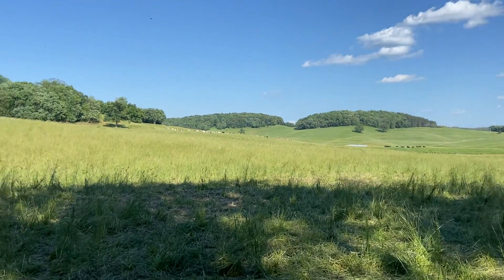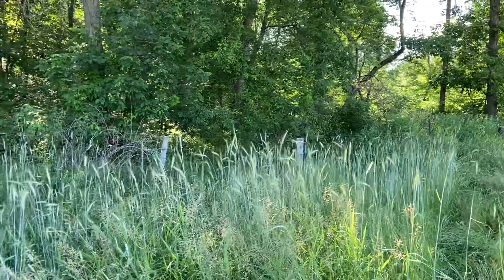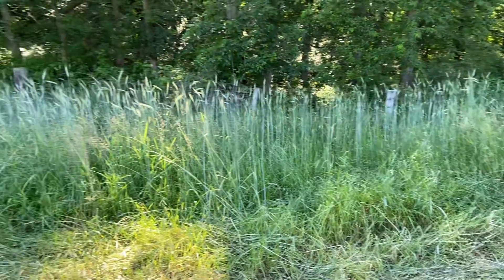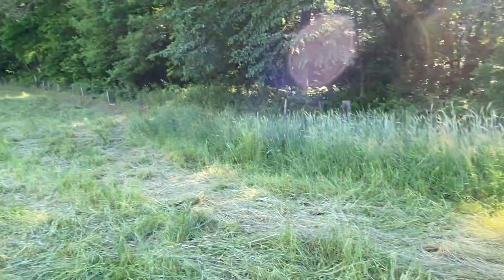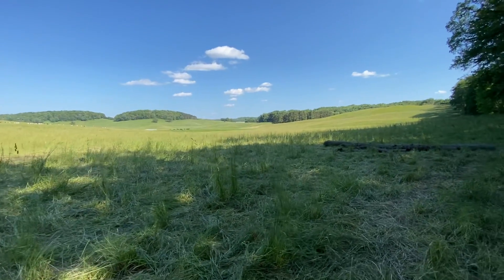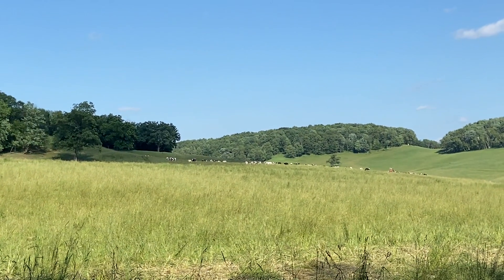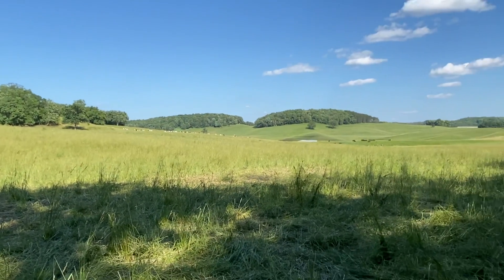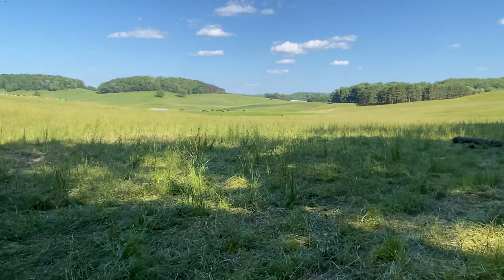The aftermath of protecting erosion prone areas of our pasture rotation.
Fencing off erosion prone areas will help protect our soils from eroding.